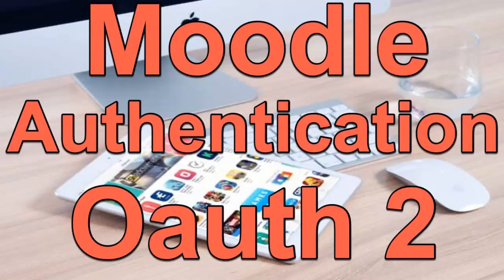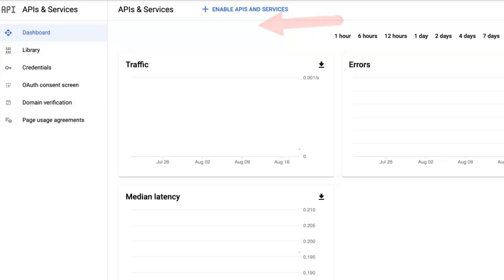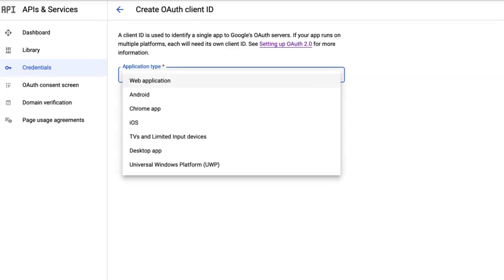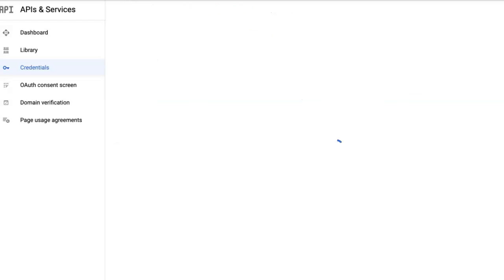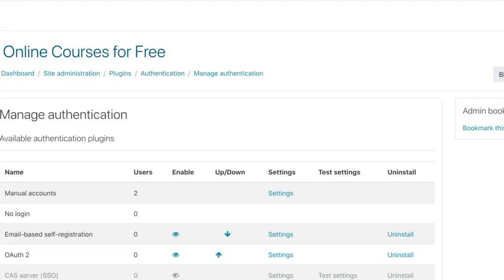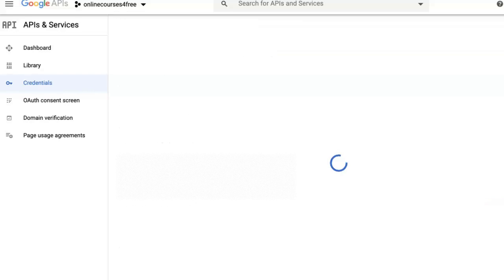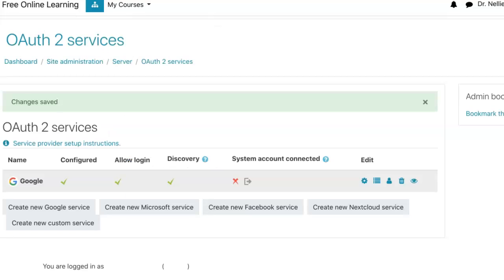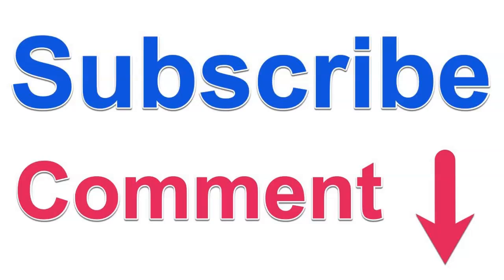How to Add Gmail Authentication to Moodle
Administrators of Moodle have been asking me to show how to add Oauth 2 authentication or log in by Gmail, Facebook, Microsoft, LinkedIn, Yahoo, or Twitter. I hope this video helps admin add Google as an authentication method or as way to create an account and log into a Moodle site.